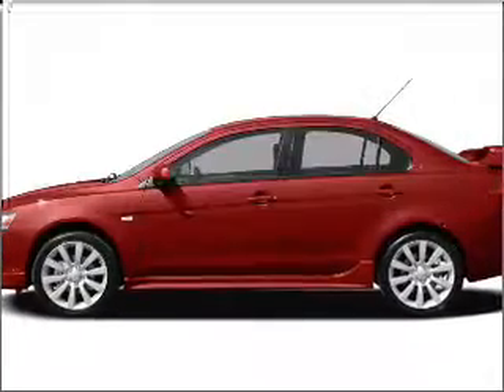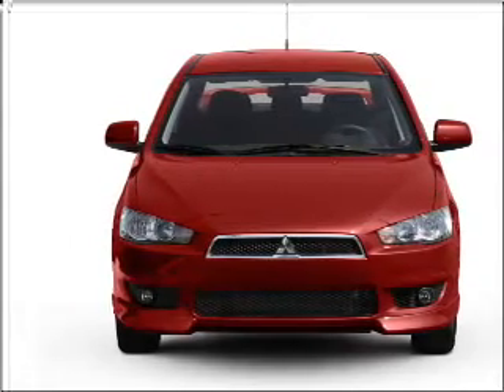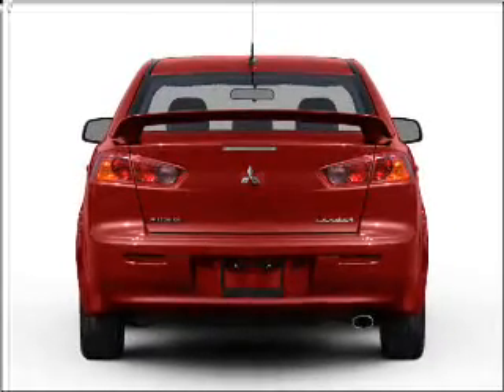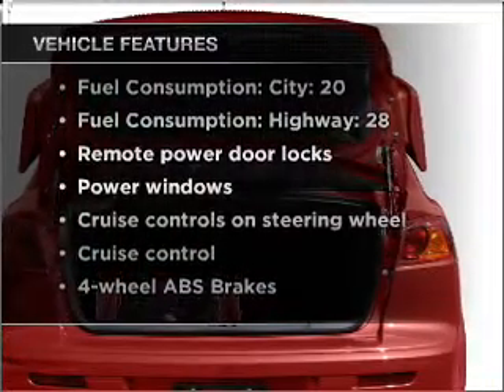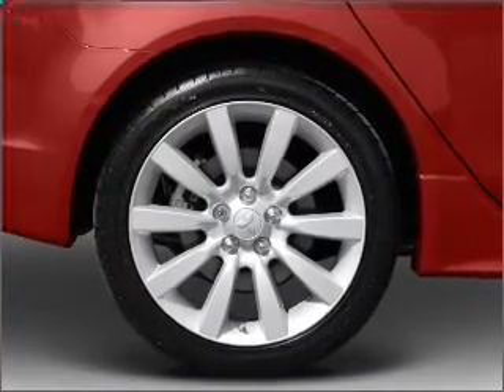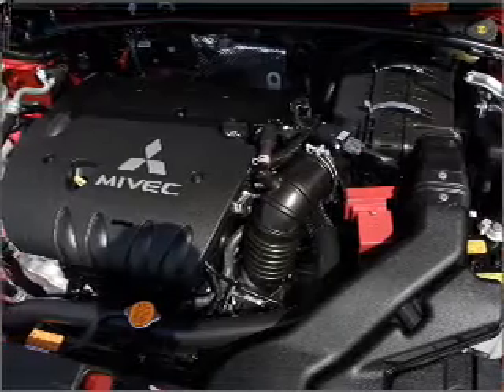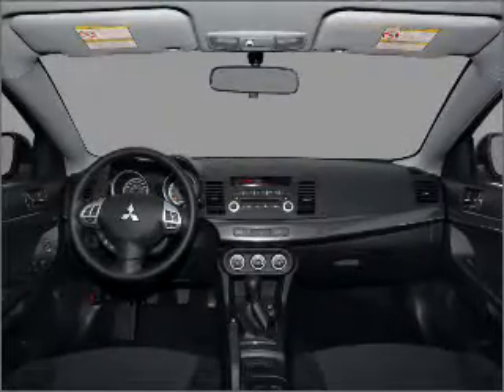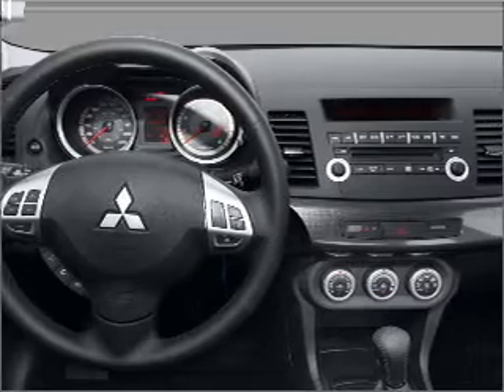2010 Mitsubishi Lancer - Long Beach CA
Year: 2010
Make: Mitsubishi
Model: Lancer
Trim: GTS
Engine: 2.4 liter inline 4 cylinder 16 valve
Transmission: Continuously Variable
Color: Gray
Mileage: 21255
Address:
3950 Cherry Avenue